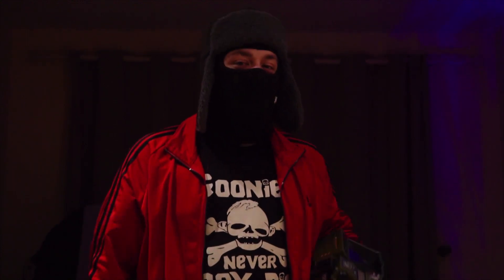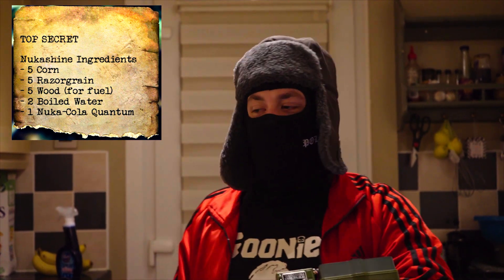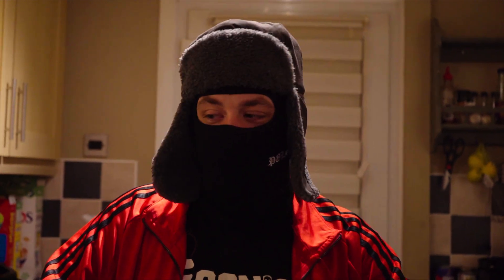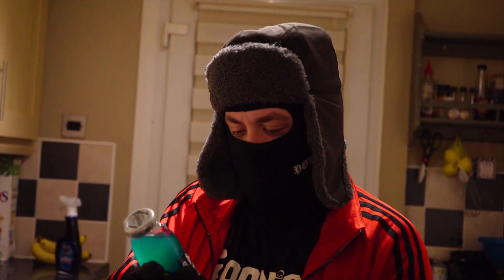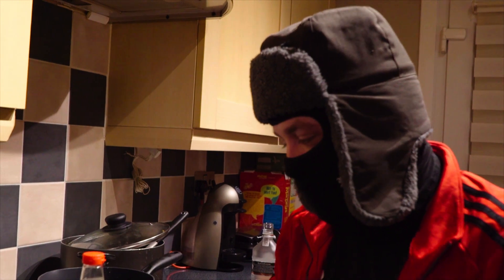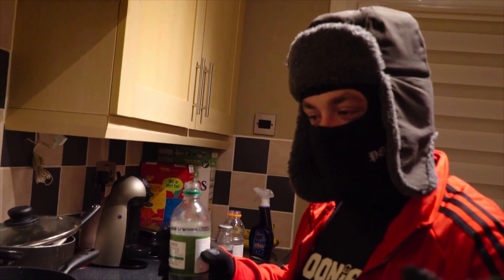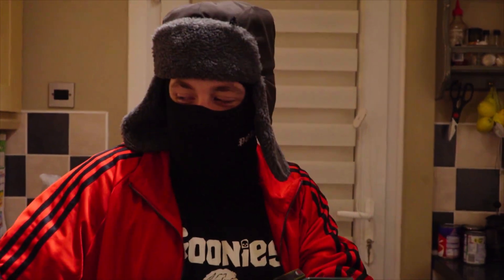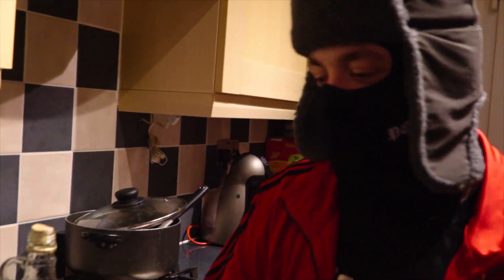DRINKABLE NUKASHINE! (PART 1)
Jagshemash!

Today i am gonna try to recreate Nukashine Drink from Fallout 76!